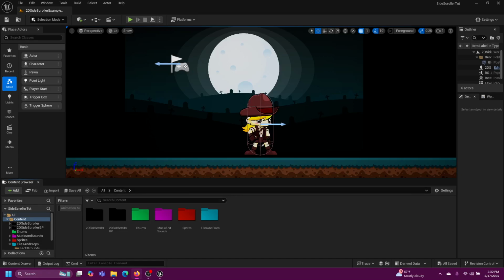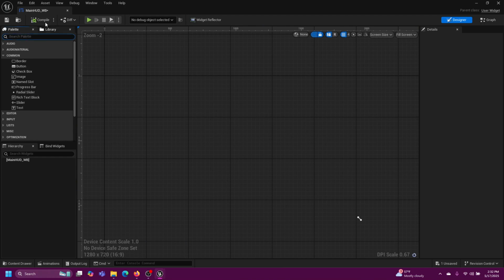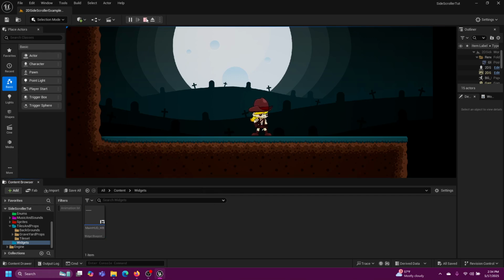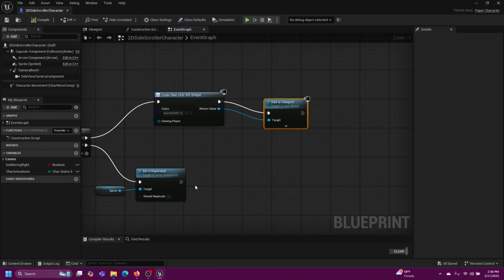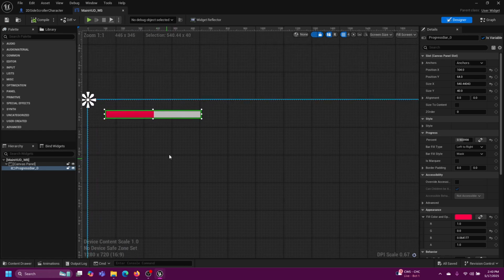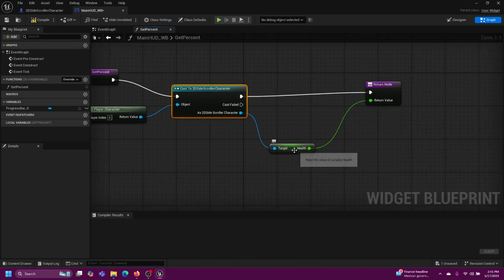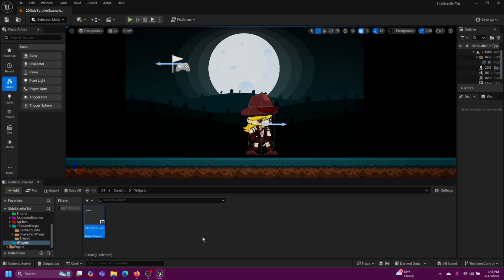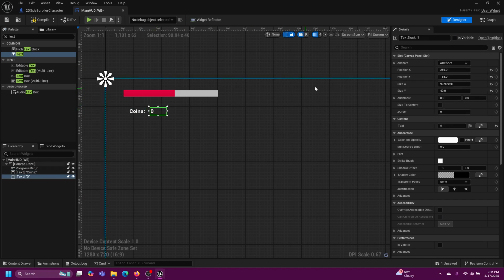Unreal Engine 5 2D Sidescroller Tutorial (Widgets, Health, Variables)